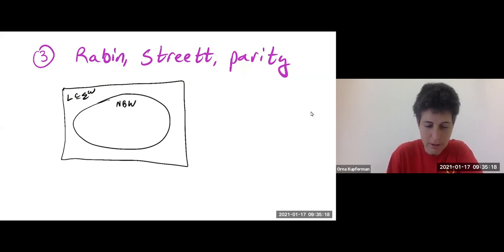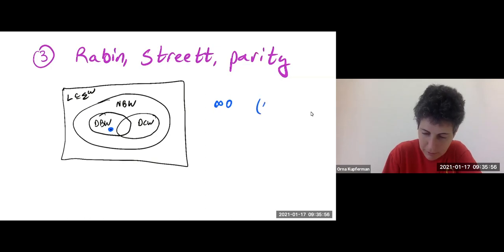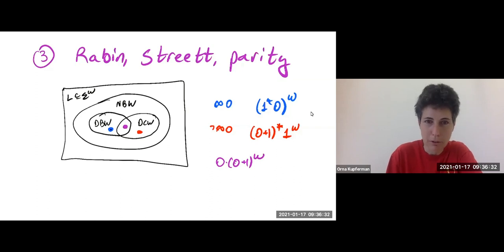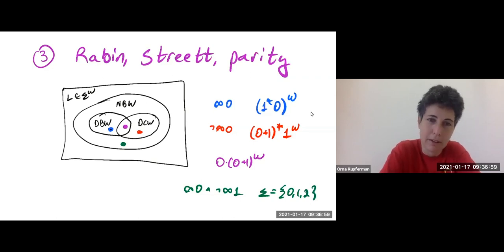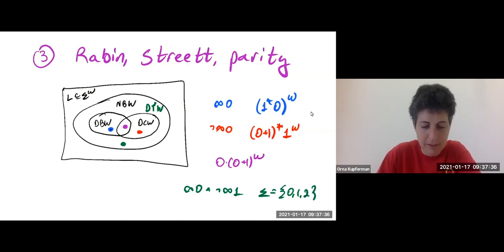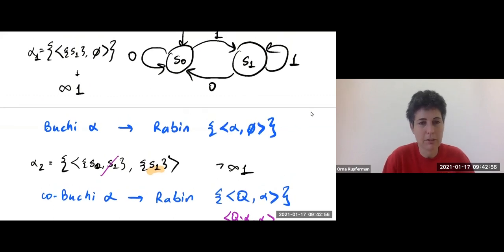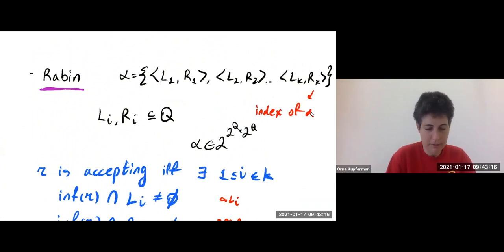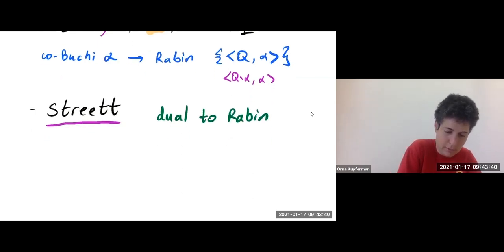Introduction to Automata on Infinite Words 5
Orna Kupferman (Hebrew University)
Theoretical Foundations of Computer Systems Boot Camp